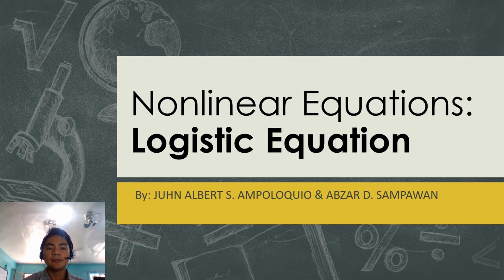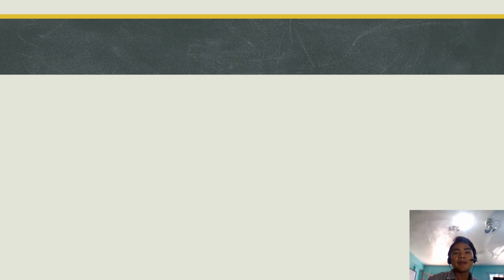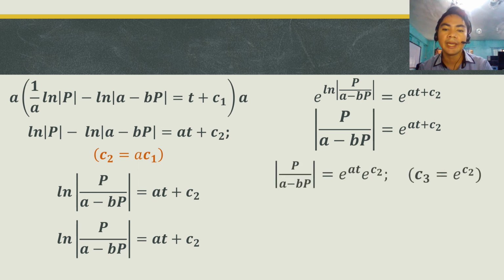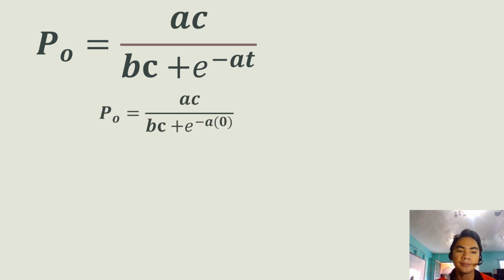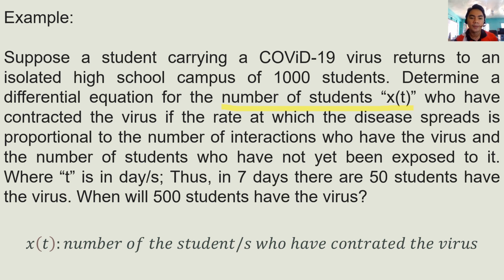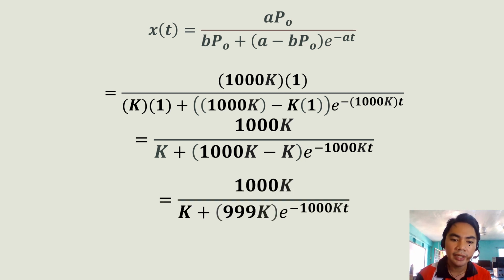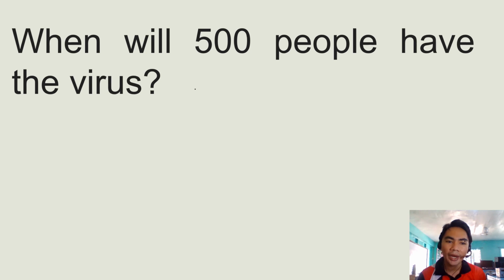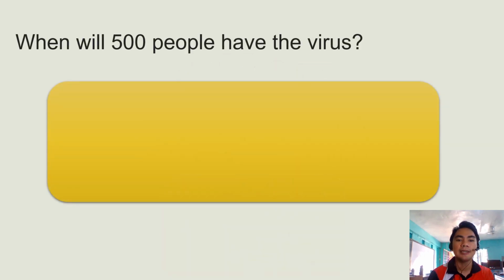Nonlinear Equations: Logistic Equation